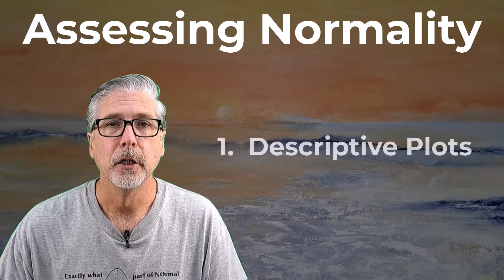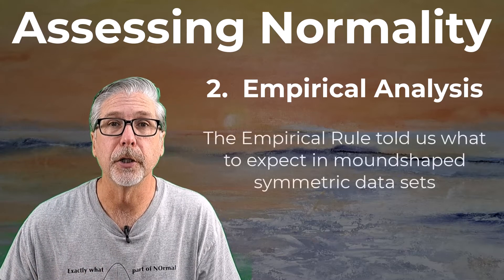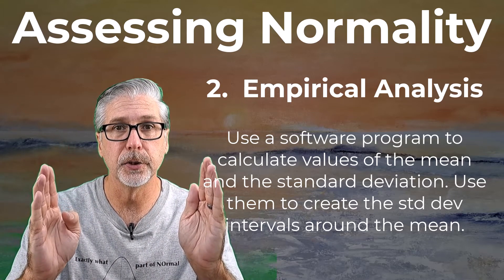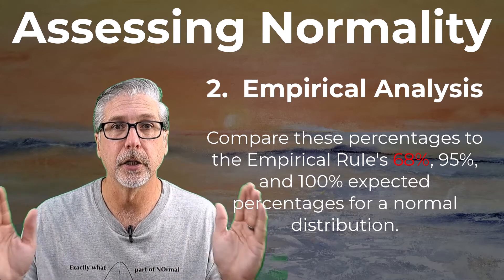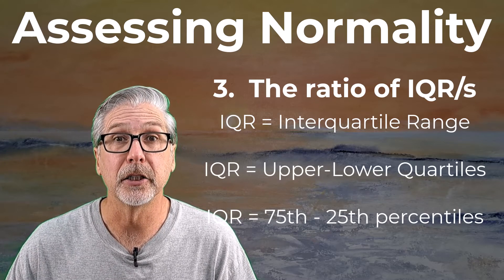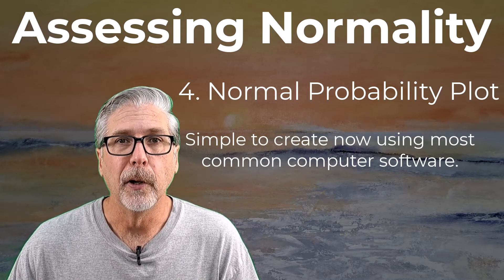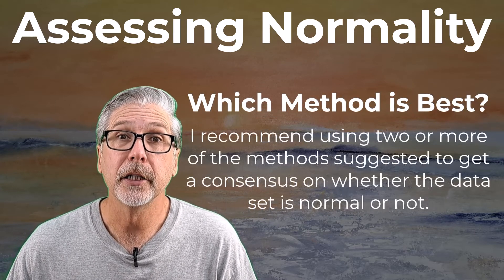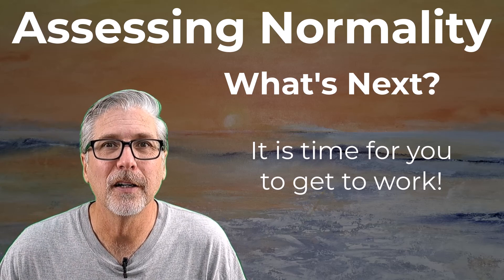How do I know if my data is normal or not?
In this video I introduce four simple techniques for assessing whether a group of data exhibit the normal distribution.

Highlighted art courtesy of @Rachel Fine Art ​